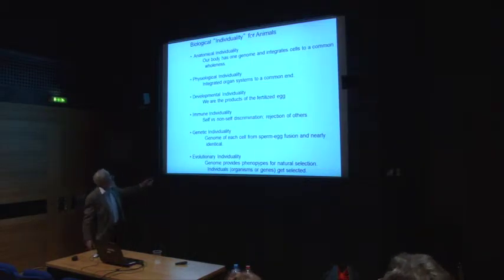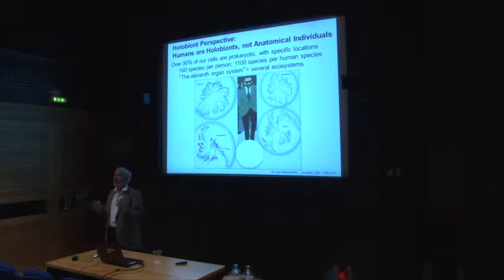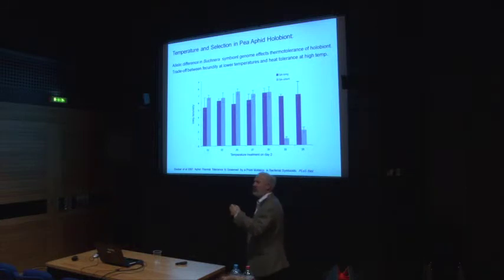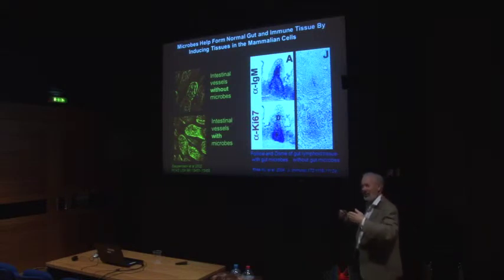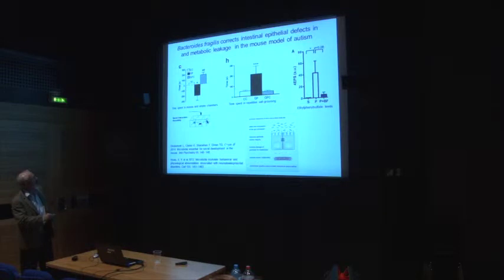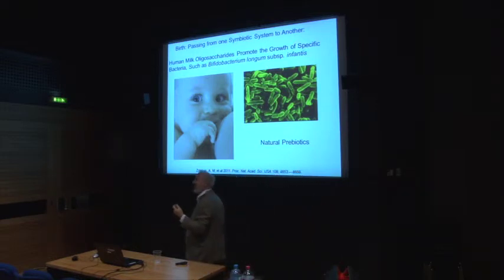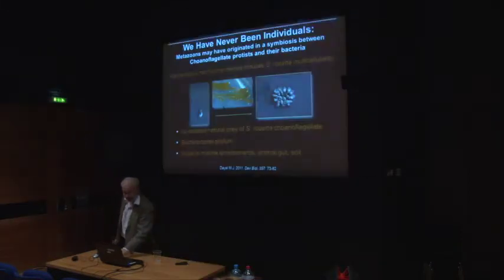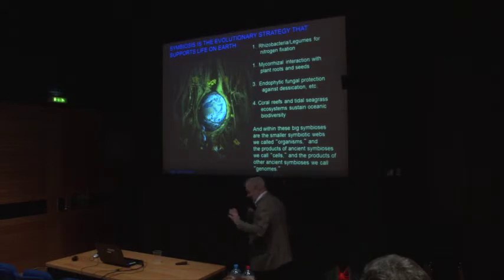Prof. Dr. Scott F. Gilbert, Biology Department, Swarthmore College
Evolution and the Human & Social Sciences: New Perspectives:
This series of talks, as the one from 2013, presents introductions to new developments in evolutionary biology and their relevance to the study of human behaviour and history. The seminars took place at the Zoological Museum of the University of Zurich on Oct. 13th, Oct. 27st, Nov. 17th, and Dec. 1st. 2014. They were hosted by Marcelo Sánchez, with the support of the Cogito Foundation